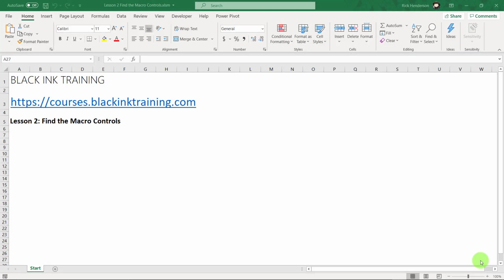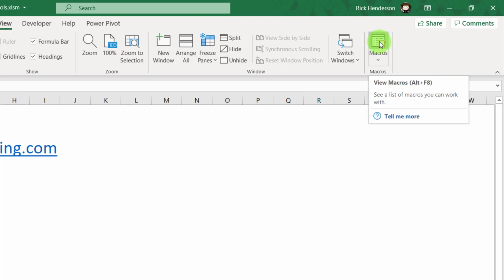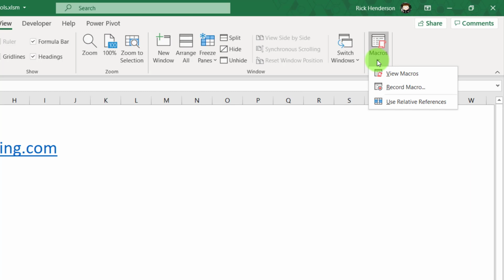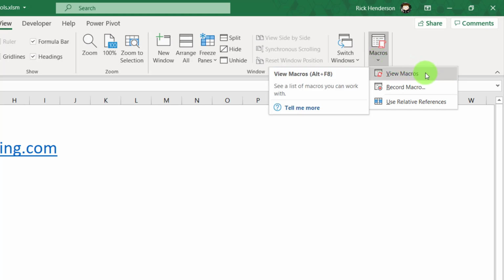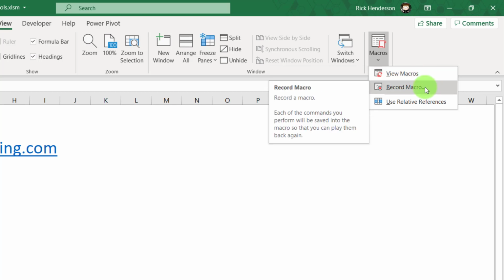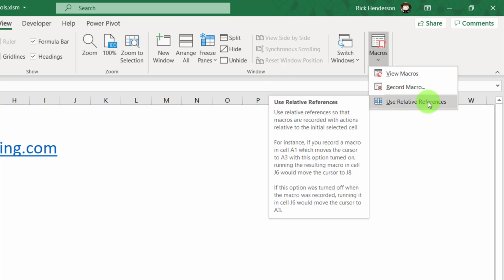Lesson 2 Finding the Macro Controls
A short lesson on where to find the macro controls.